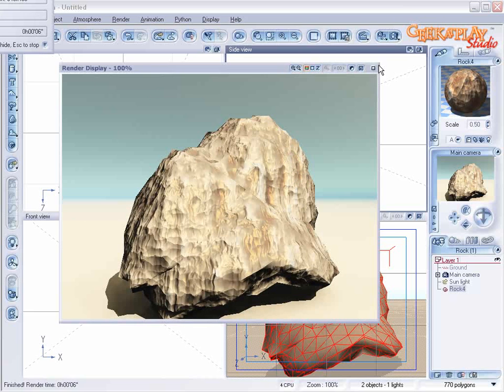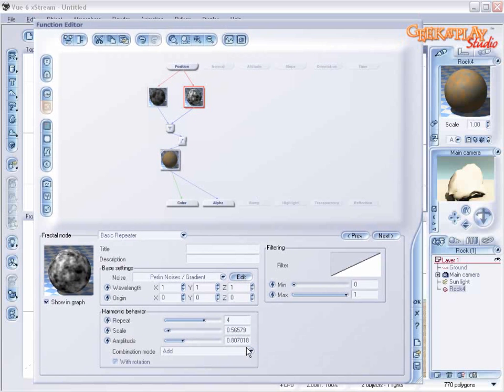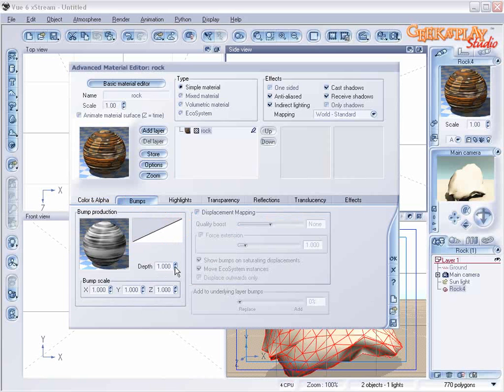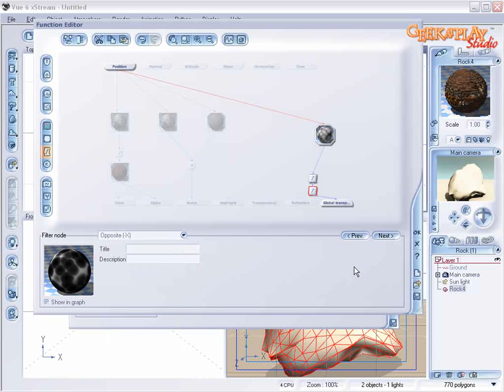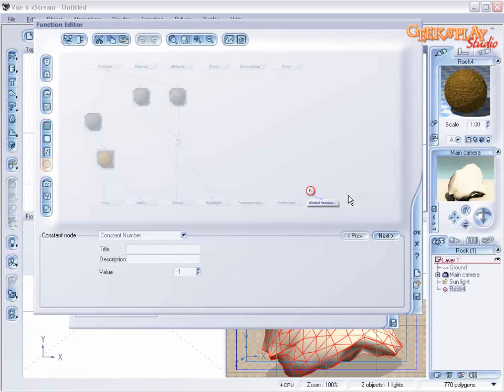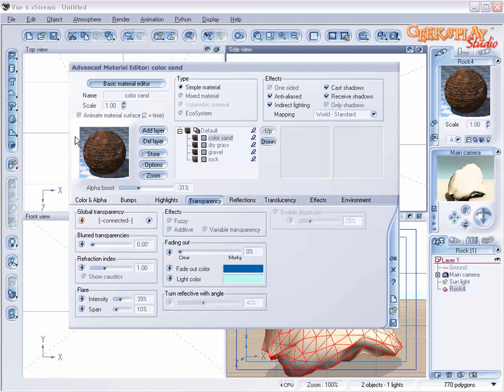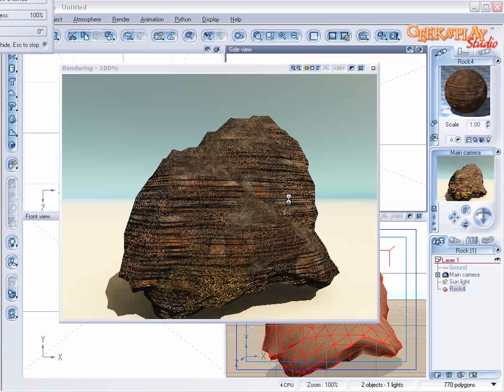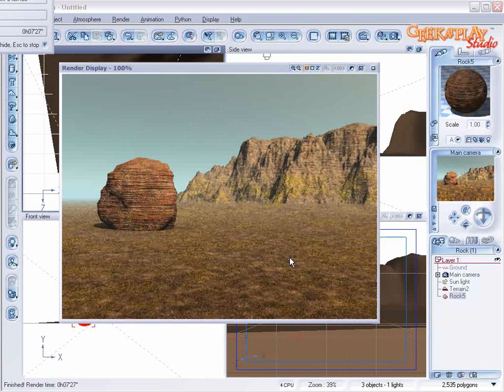Western rocks, Vue tutorial [EL1]